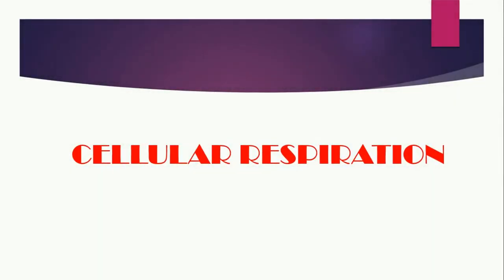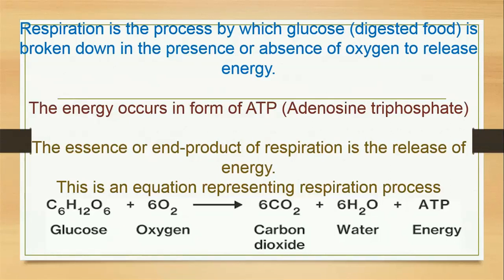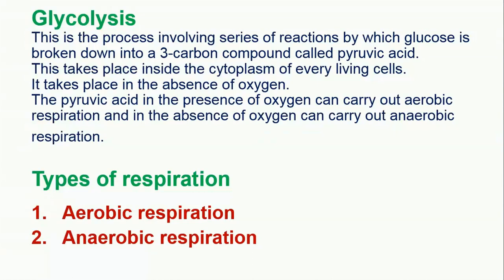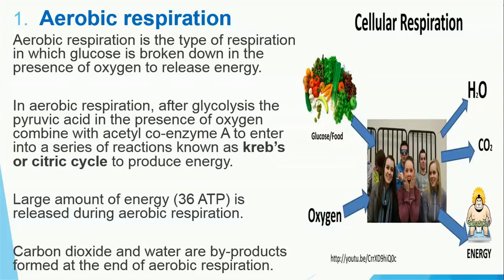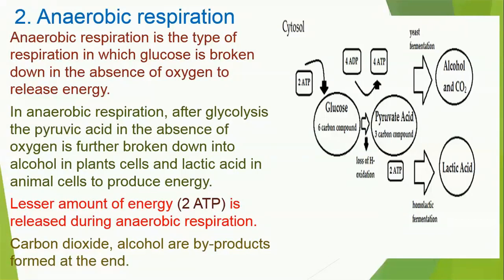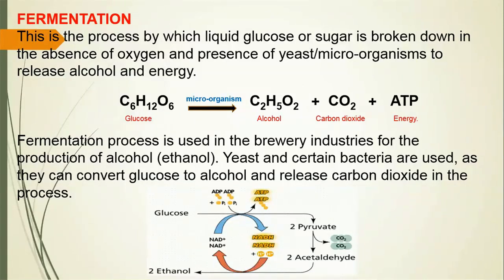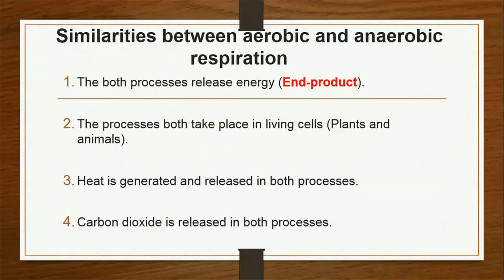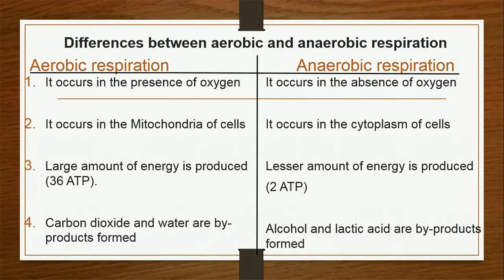VIDEO ON CELLULAR RESPIRATION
Video on cellular respiration is meant to assist college students (senior secondary students), those sitting for external examinations like IGCSE and others, those preparing for WAEC, GCE, NECO, UTME, POST-UTME etc.
The topic is on the meaning of respiration, the types of respiration, the end product of respiration,  by - products of respiration, importance of energy, types of respiration, similarities between aerobic and anaerobic respiration, difference between aerobic and anaerobic respiration, meaning of glycolysis, fermentation, equation of cellular respiration; lactic acid, alcohol. It also has past questions to help student's mastery of topic.